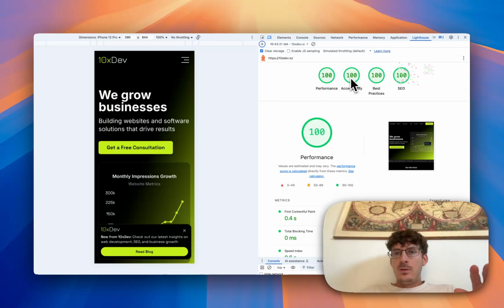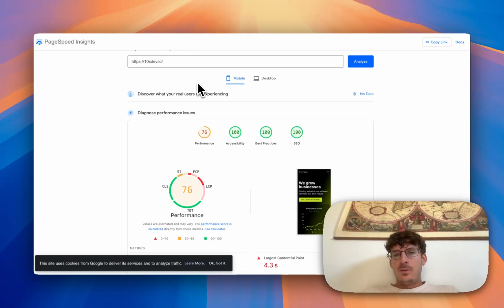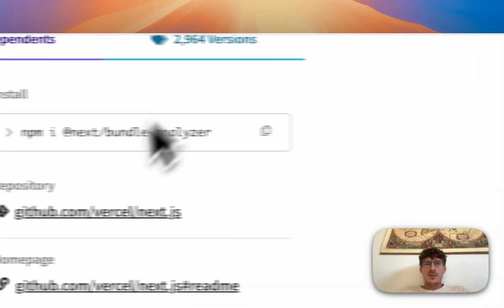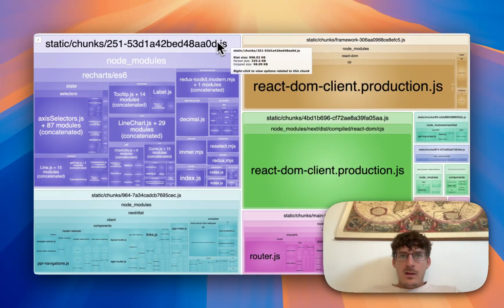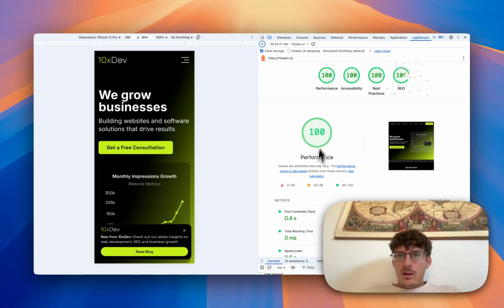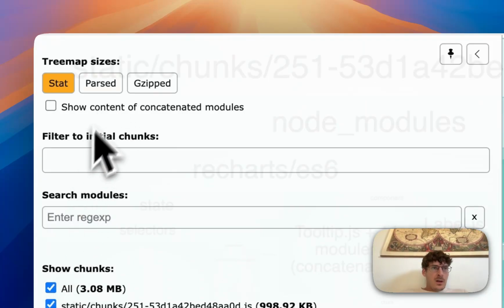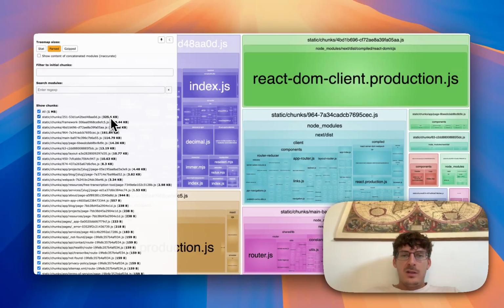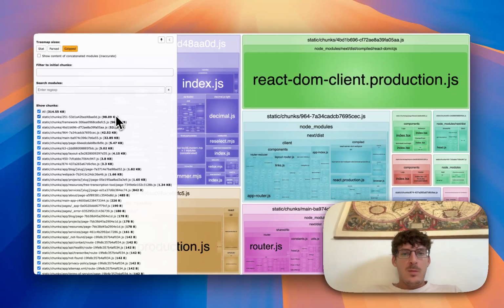How I Audited My Next.js App: PageSpeed Insights, Chrome Lighthouse, and Next.js Bundle Analysis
A step-by-step walkthrough of converting a perfect Lighthouse report into real-world performance gains using PageSpeed Insights and Next.js bundle analysis.